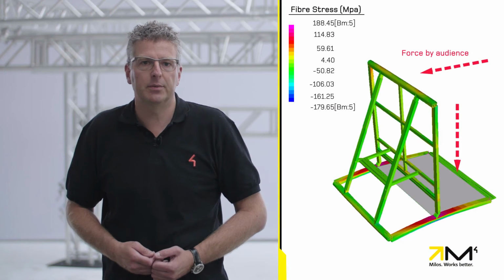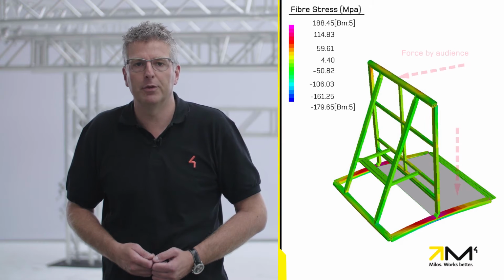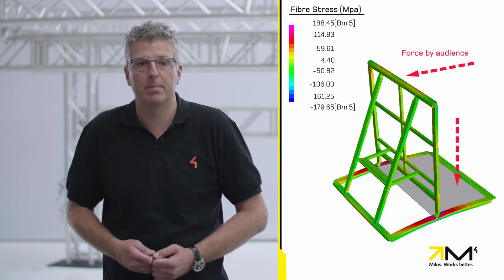MILOS Crowd Barriers Technical Design & Construction